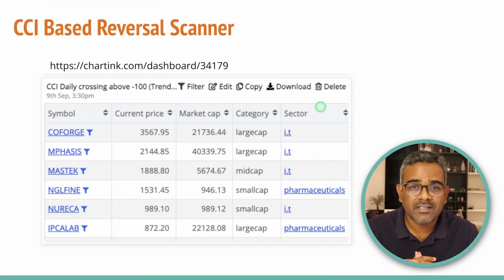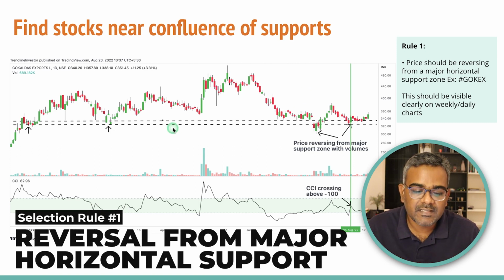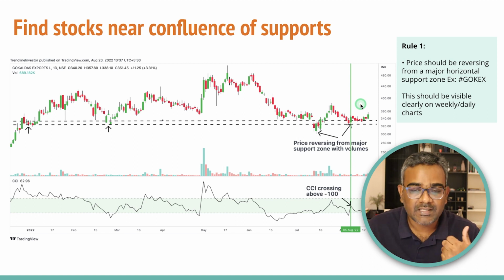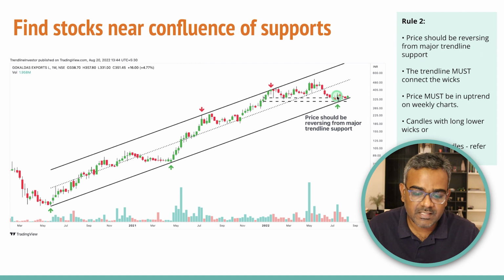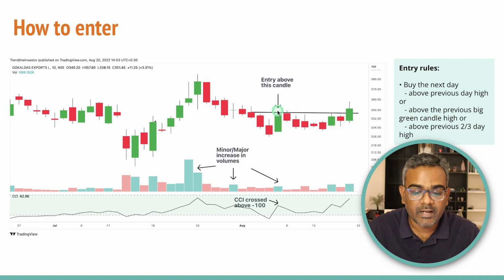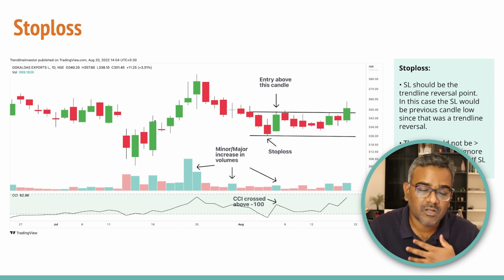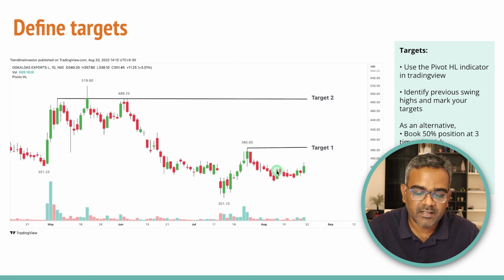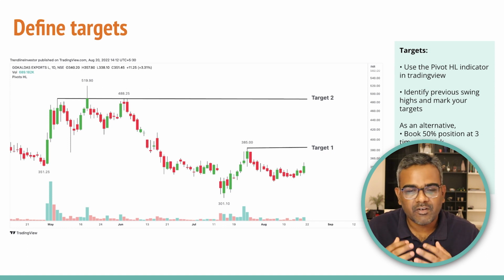REVERSAL from CONFLUENCE STRATEGY | How TO Find LOW RISK SETUPS in this MARKET | 70% ACCURACY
Spotting Low Risk setups in the current market conditions? Seems like a  challenge?
How about a strategy with 70% + success rate? 😱

Sounds impossible?

Reversal from Confluence Strategy which is one of my favourite does just that, to understand how watch the video now!